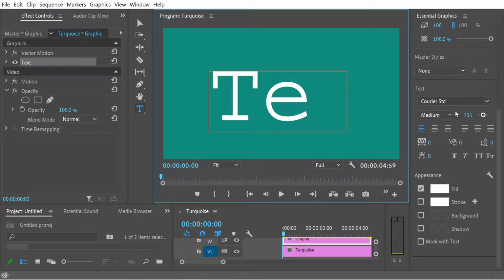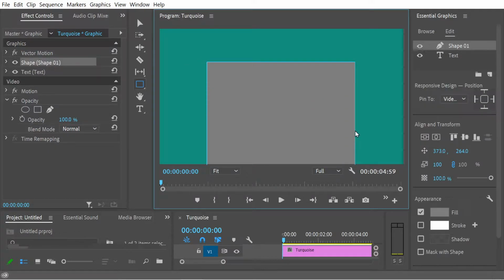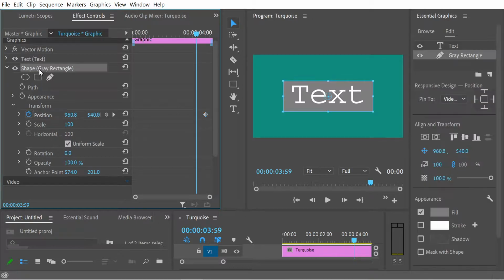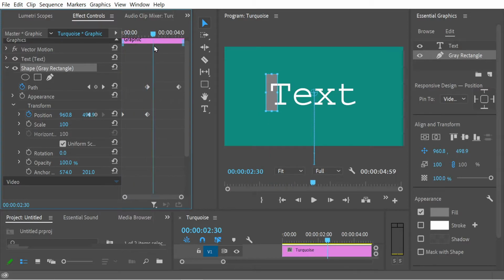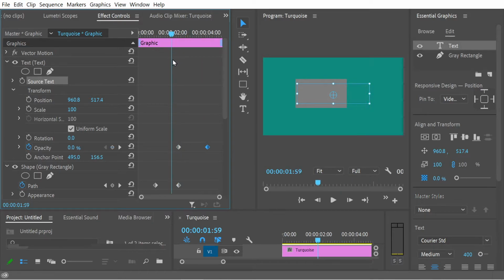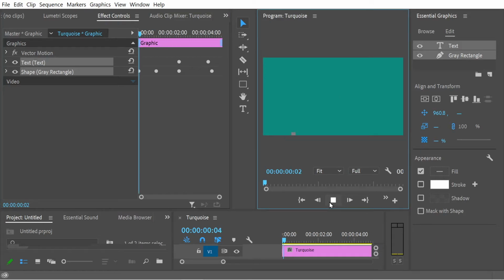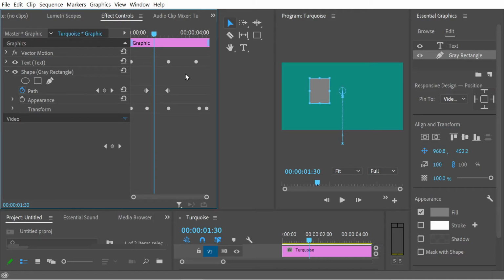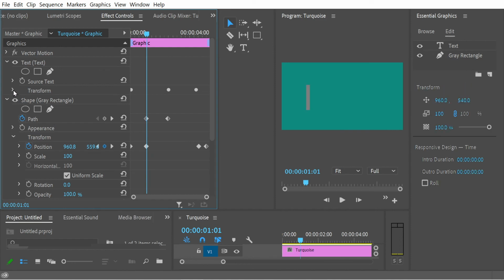Opacity & Scaling Animations in Premiere Pro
This is for Premiere Pro 2020